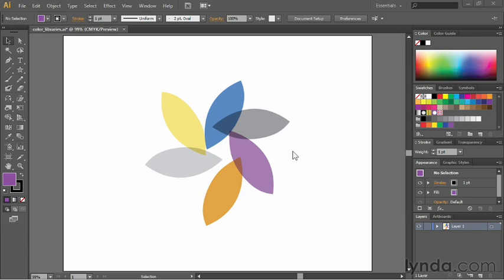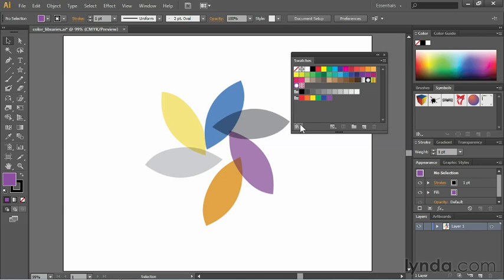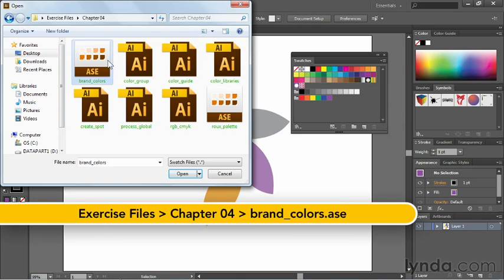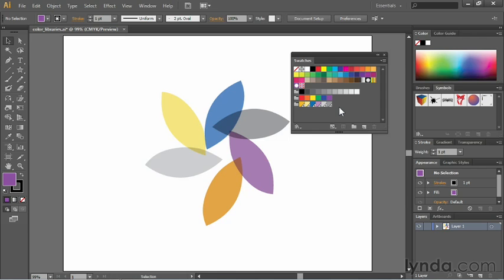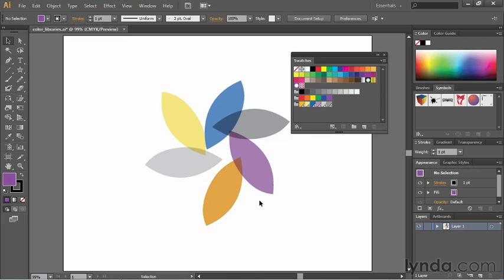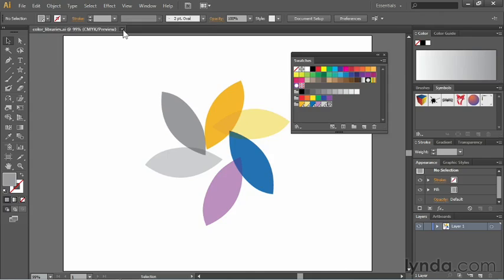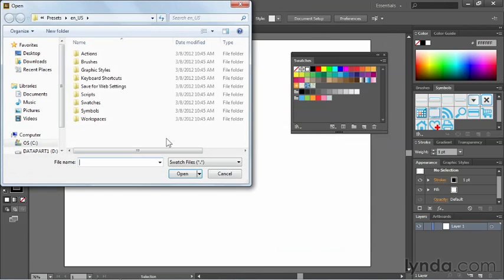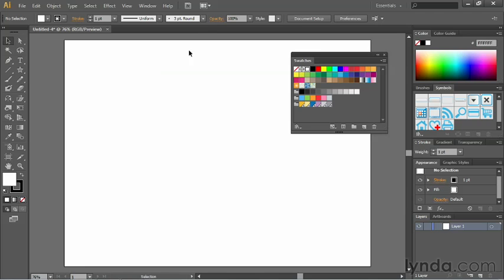04 07 Importing swatches